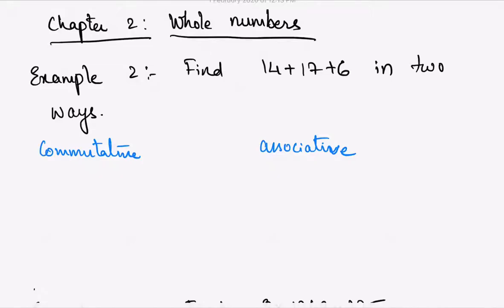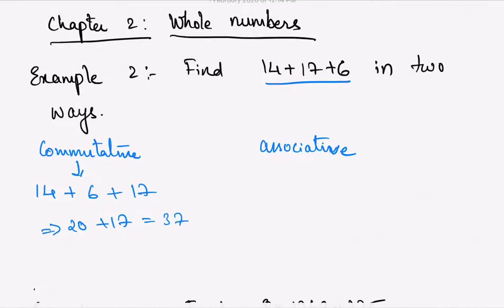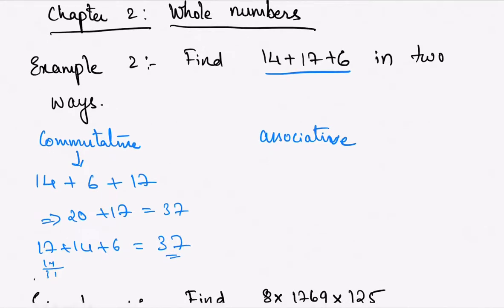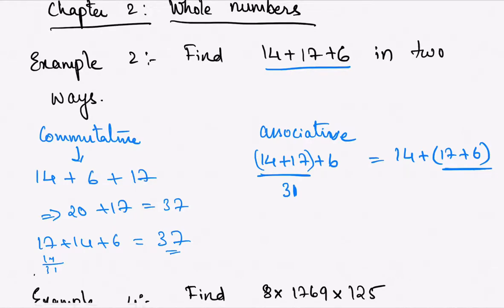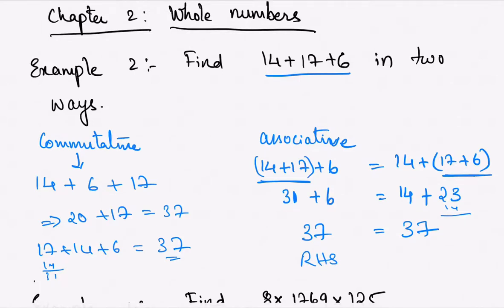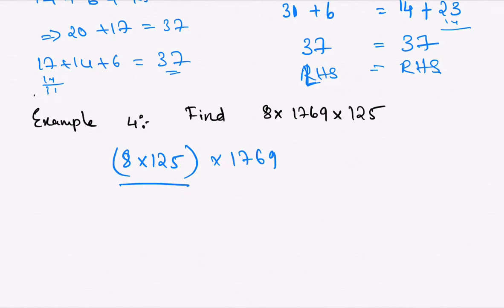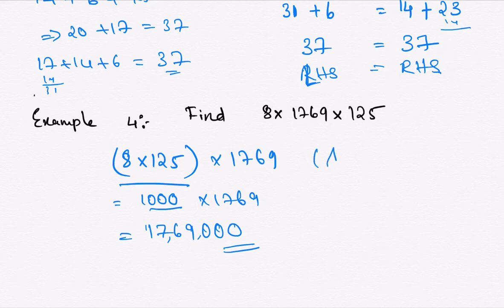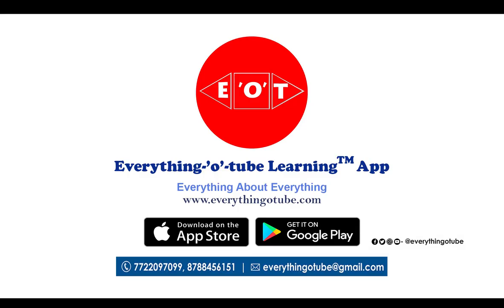Whole Numbers | Question no.2